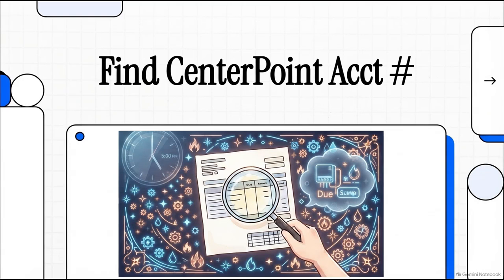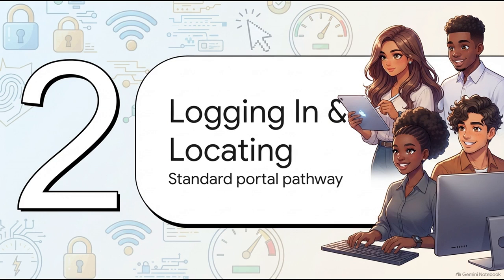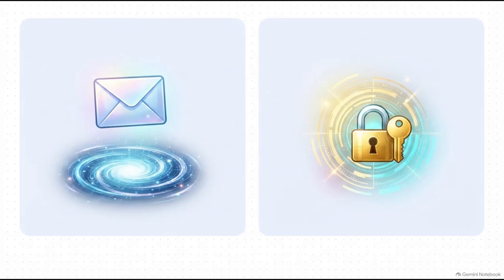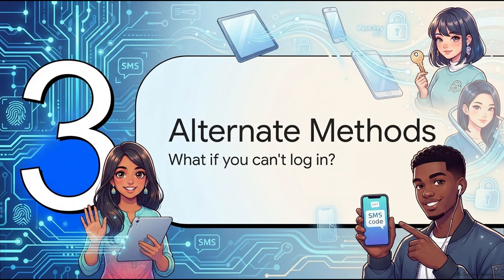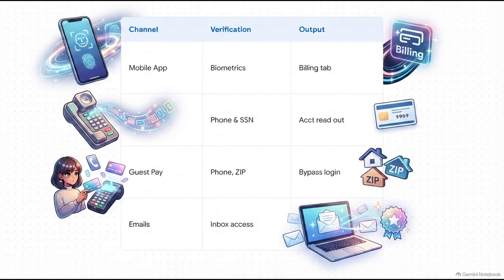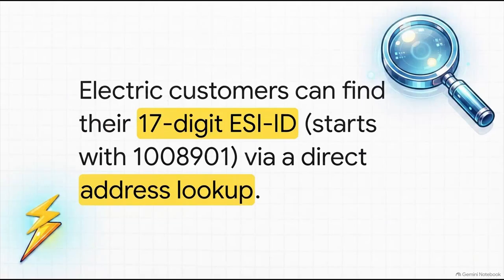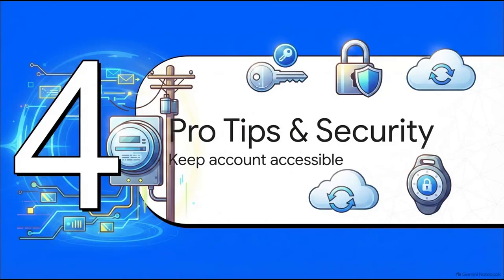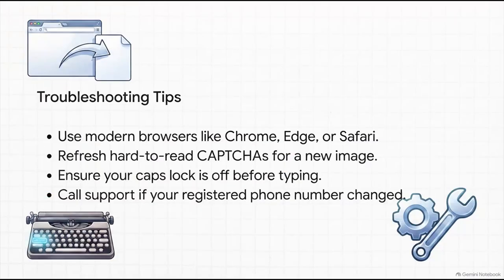How to find your CenterPoint Energy account number online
In today’s fast-paced digital age, handling your utility accounts online has never been easier. Whether you’re trying to keep track of your bills or make sure everything is being processed correctly, having access to your utility account information is crucial. One common question many customers have is how to locate their CenterPoint Energy account number online. In this video, we’re providing a step-by-step guide designed to help you navigate your CenterPoint Energy online account seamlessly. Empower yourself with the knowledge to manage your energy services efficiently and effectively from the comfort of your own home!

Understanding how to access your account number is more than just troubleshooting a service—it’s about gaining peace of mind. Forget about long waiting times on the phone or the hassle of digging through old paperwork. Our tutorial is straightforward, focusing on helping you swiftly find your account number using CenterPoint Energy’s user-friendly online portal. Join us as we demystify the process and place you in control of your account with just a few clicks.

Най-качествените тревни смески на пазара — Хеса Hesa Австрия. По темата: "How to find your CenterPoint Energy account number online"